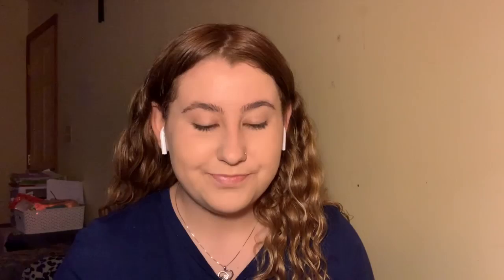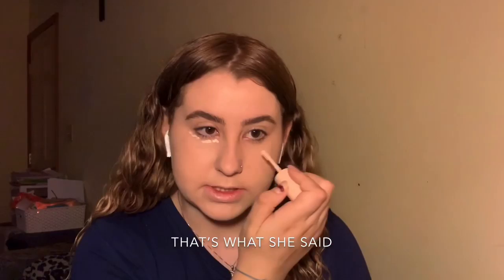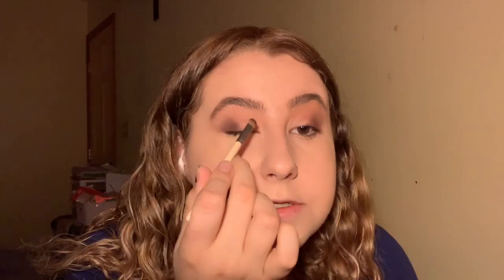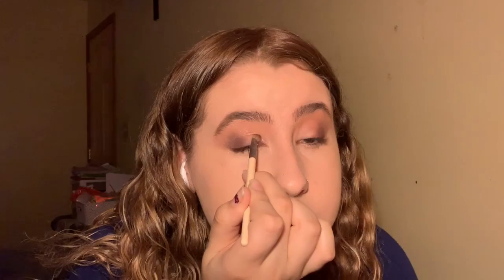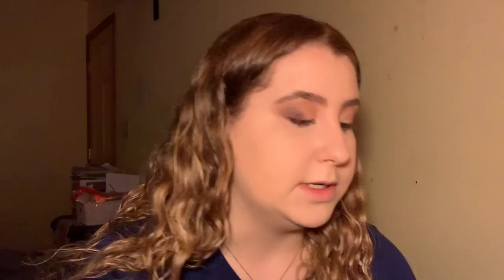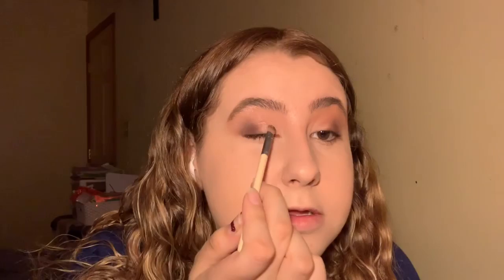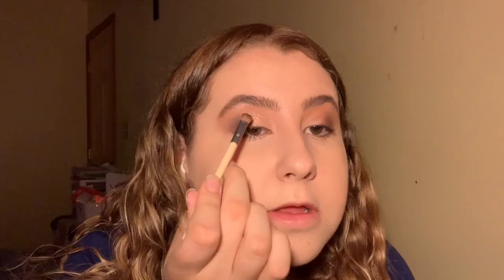basic grwm :)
HI GUYS
I haven’t filmed in so long. oops
Anyway, I want to get back into filming so please comment any video ideas!!

Love you guys- Marie ❤️